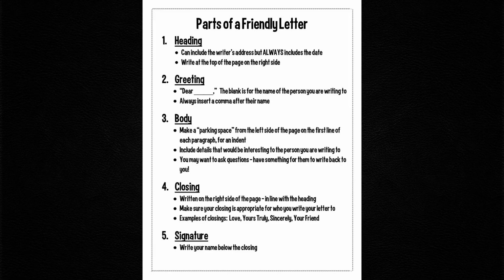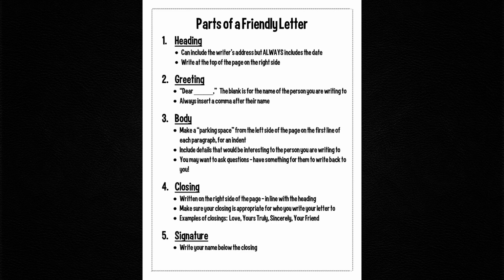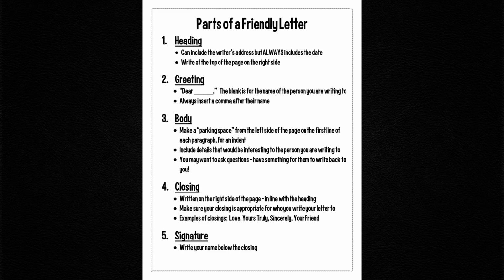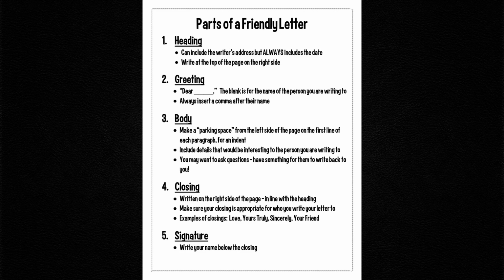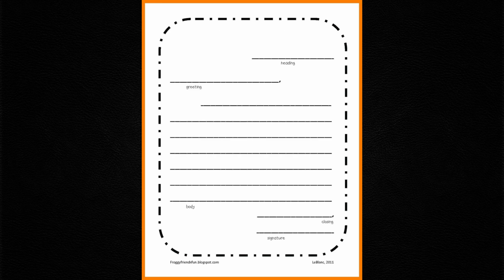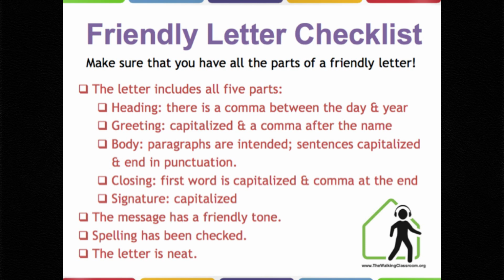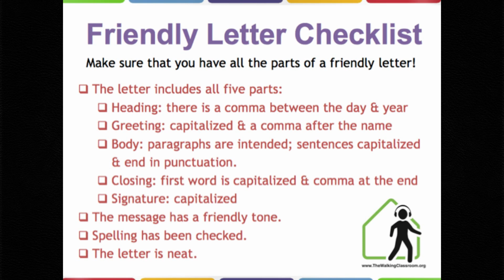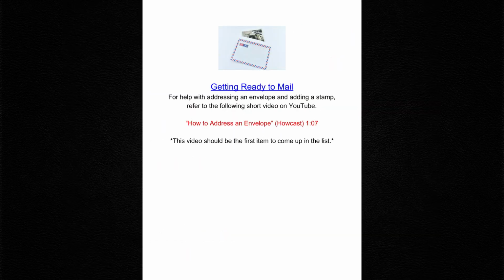Writing a Friendly Letter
How to write and mail a friendly letter to someone